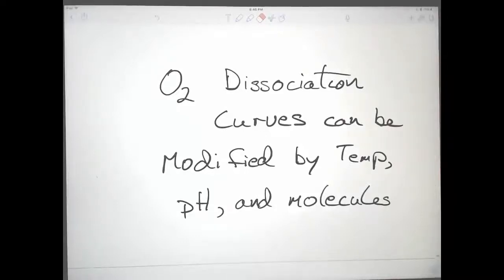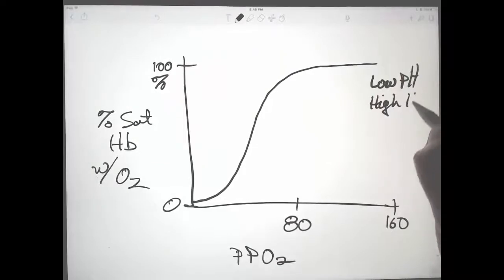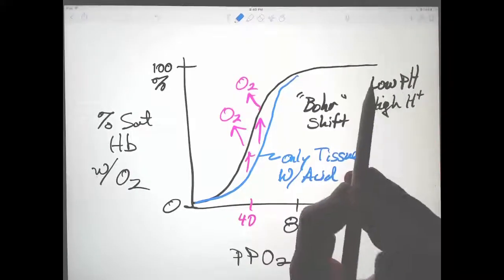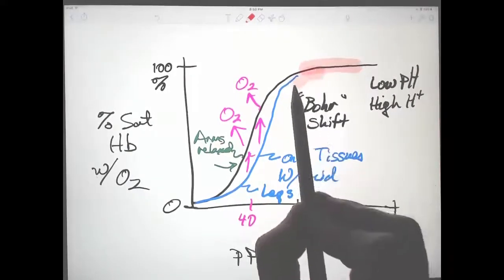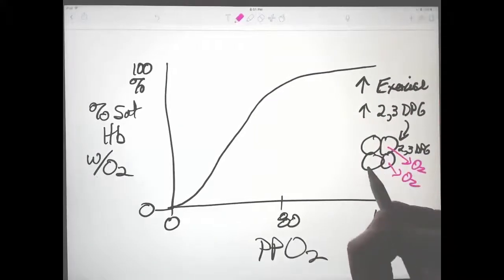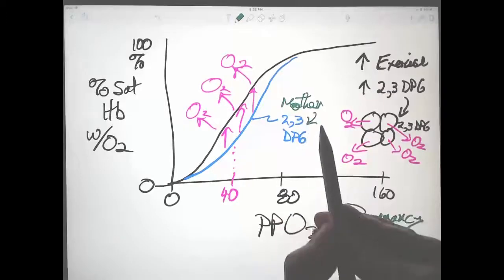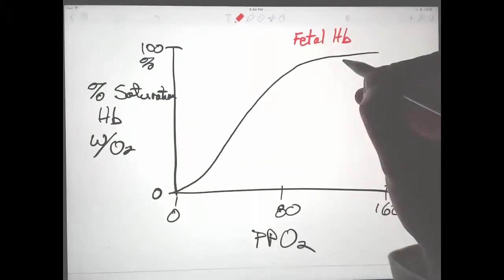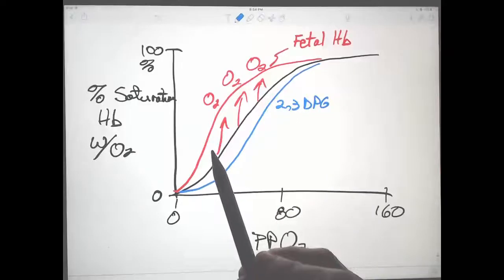Respiration 4 Changes to O2 Dissociation Curves